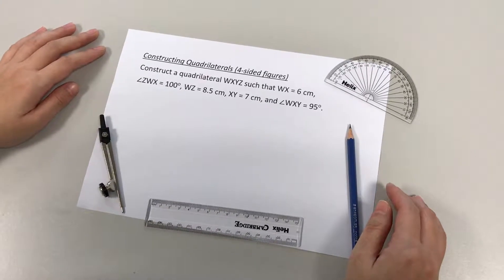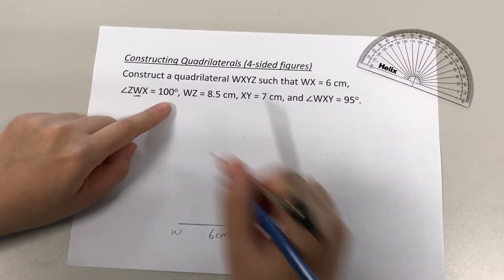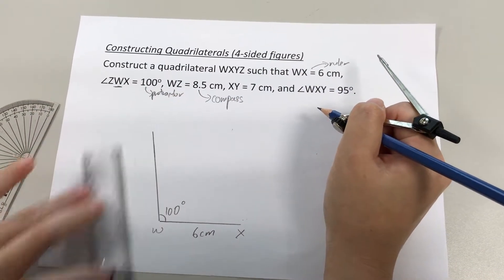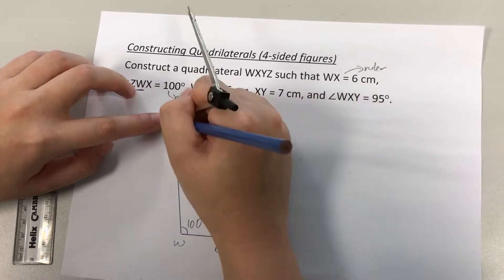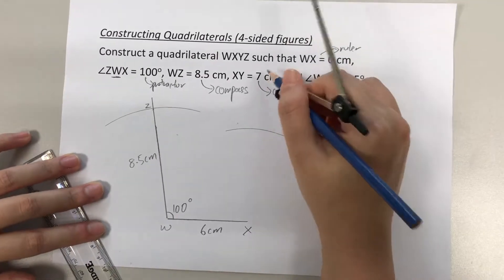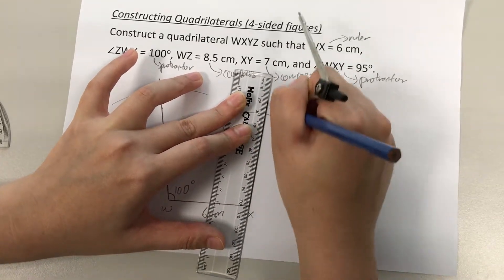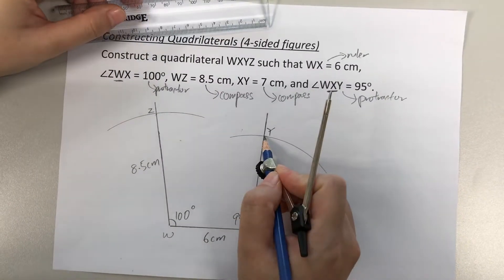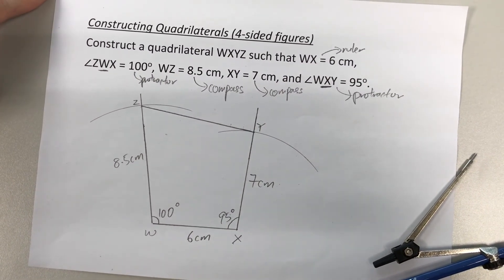Constructing Quadrilaterals (4-sided figures) Eg 2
This video shows how to construct a 4-sided figure with the available information.